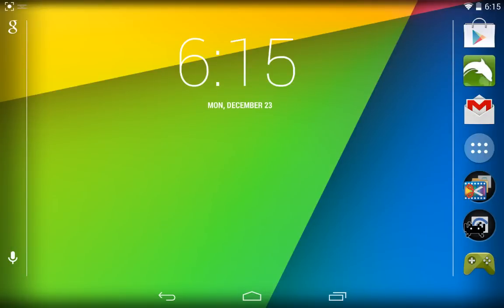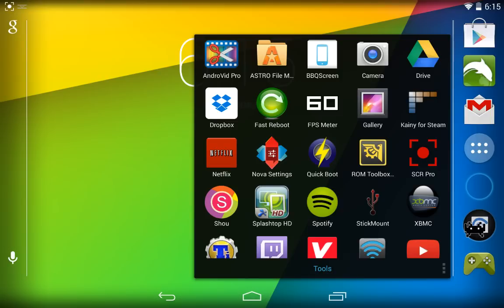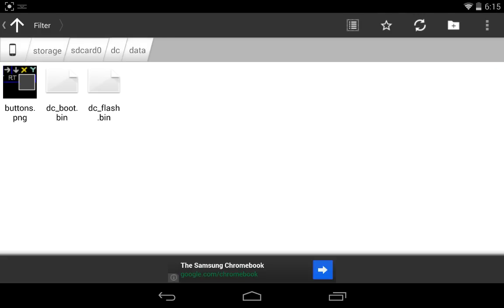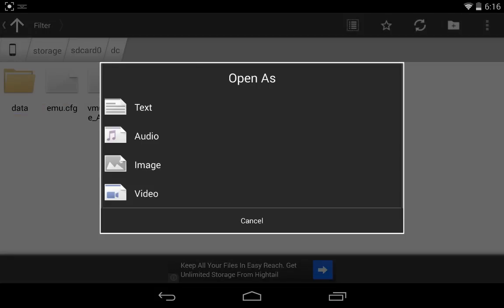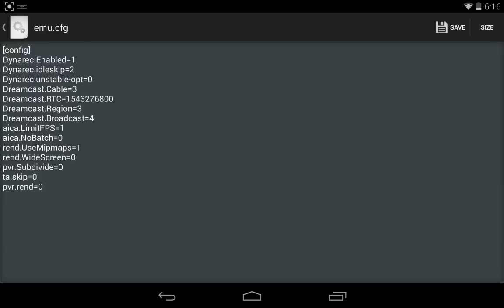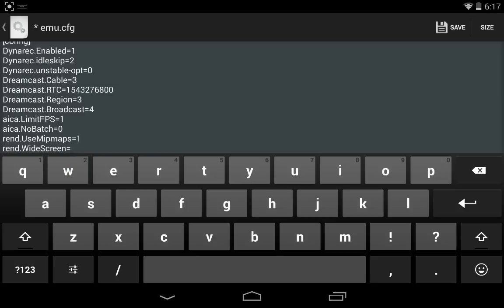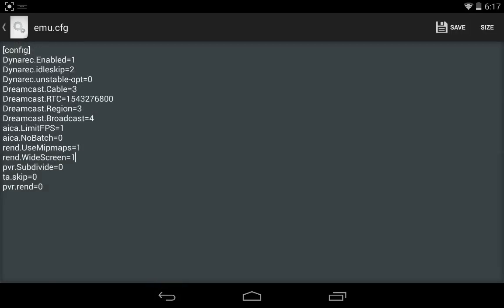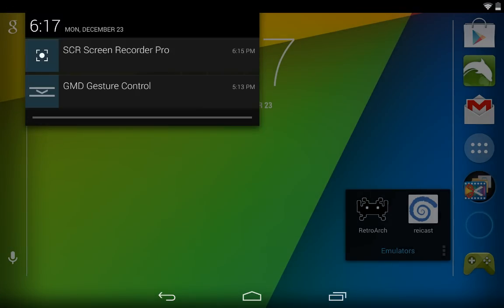How to get true wide screen with Reicast(Video is now useless)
This video is no longer relevant. The widescreen is now in the options menu.

This does not work on all devices. Best of luck.

You do not need to do this anymore! The new update has widescreen as an option in the settings!